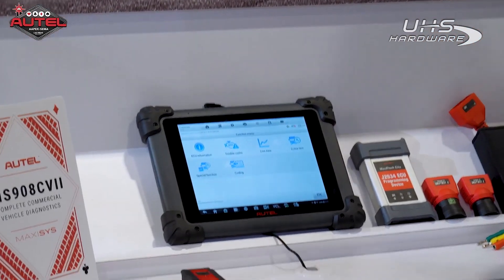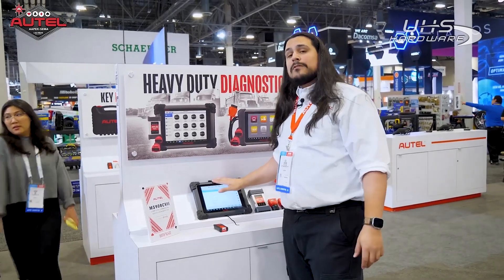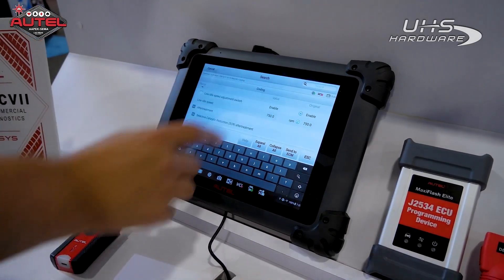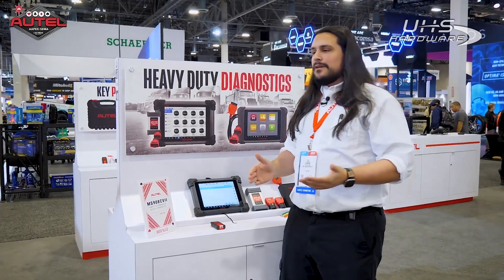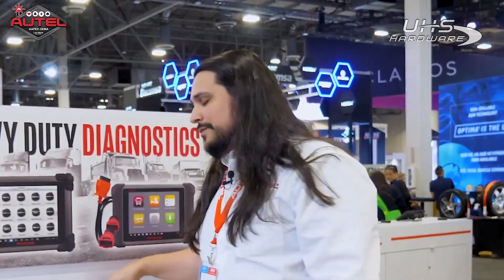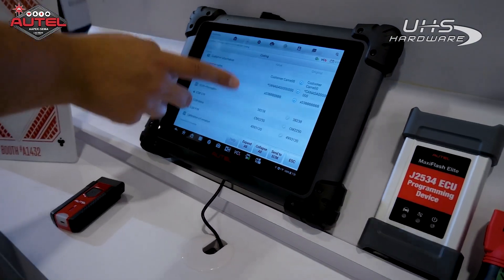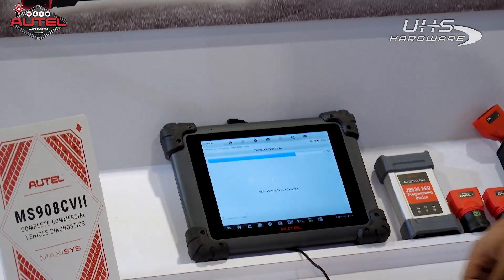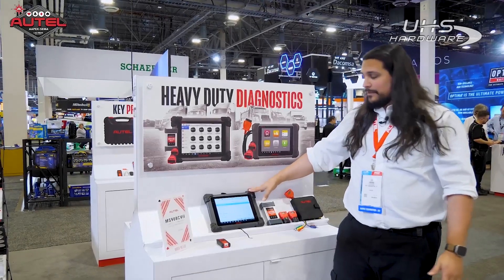How Autel MaxiSYS MS908CVII Makes Fleet Service Easier AAPEX & SEMA 2023 Autel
The Autel MaxiSYS MS909CV is an advanced commercial vehicle diagnostic tablet compatible with 80+ models of light, medium and heavy-duty vehicles. The 9.7-inch wireless Android-based touchscreen tablet performs extensive diagnostics including the ability to read/erase codes, view/graph live data, and perform active tests. The tablet includes a Bluetooth-enabled vehicle communication interface (VCI)/J2534 pass-thru device, the MaxiBAS B200 battery/starting/charging system test device, alligator clamps, multimeter and amp clamps. The tablet features ADAS Calibration Software for Class 3-5 vehicles and Class 6-8 vehicles with dynamically calibrated systems.

Features and benefits:

9.7’’ Touchscreen (1536 x 2048)
Android 10.0 OS
2.3GHz + 1.7GHz Octa-core Processor / 256GB Memory
New VCI Protocols: D-PDU, DoIP/CAN FD, Mega CAN
Topology Module Mapping: Color Coded All System Status Screen (on supported vehicles)
Relevant Cases: DTC Troubleshooting / Repair Tips Video Library
Repair Assist: Guided Procedures with DTC Analysis & Fault Code Solutions
Code-Related Technical Service Bulletins (on select vehicles)
License Plate Reader
ScanVIN: Barcode or Text Recognition with Camera
Secure Gateway Access: Authorized FCA SGM Access with AutoAuth Account (sold separately)
Includes Cables, Scope Connectors, Carrying Case
Enhanced Diagnostic Reports: PreSCAN & PostSCAN
15000mAh – 3.8V lithium-polyment battery - 8hrs Continuous Use
16MP Rear Camera Autofocus with Flashlight & 5MP Front Camera
1-year update subscription and warranty (Both can be renewed)
Specifications:

Processor Qualcomm 660 Octa-core Processor (2.2GHz Quad-core A73 + 1.8GHz Quad-core A53)
Memory 4GB RAM & 128GB On-board Memory
Display 9.7 inch TFT-LCD with 1536 x 2048 resolution & capacitive touchscreen
Connectivity Dual Wi-Fi (802.11 a/b/g/n/ac 2x2 MIMO)
BT V5.0 + BR/EDR
GPS
USB 2.0 (2 USB TYPE-A ports and a Mini USB port)
HDMI 2.0
SD Card (Support up to 256GB)
Camera (rear) Rear: 16 Megapixel, Autofocus with Flashlight
Front: 16 Megapixel
Sensors Gravity Accelerometer, Ambient Light Sensor (ALS)
Audio Input/Output Microphone
Dual Speakers
3-Band 3.5 mm stereo/standard headset jack
Power and Battery 15000mAh 3.8V lithium-polymer battery
Charging via 12V AC/DC power supply
Input Voltage 12V/1.3A Adapter
Dimensions (W x H x D) 304.4 mm (11.98") x 227.8 mm (8.97") x 42.5 mm (1.67")